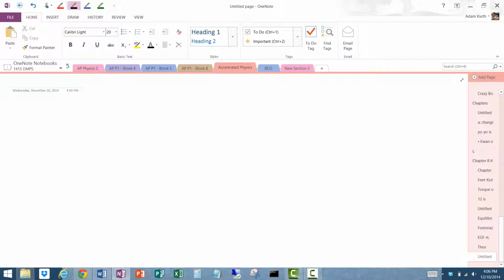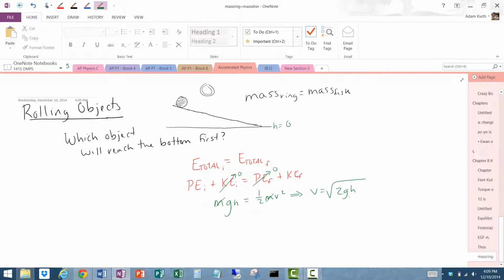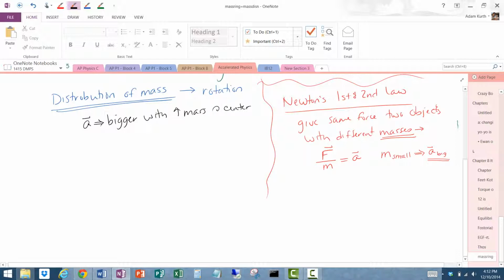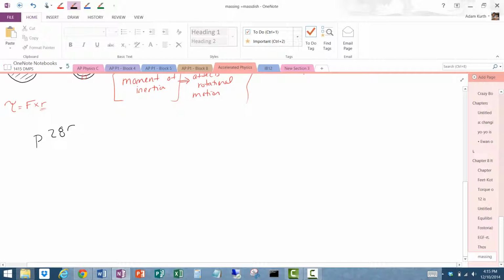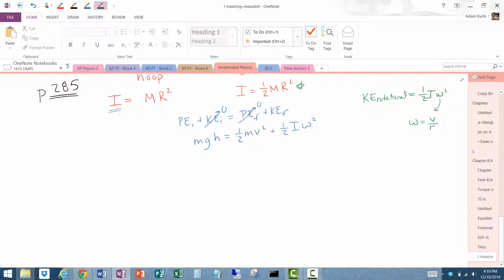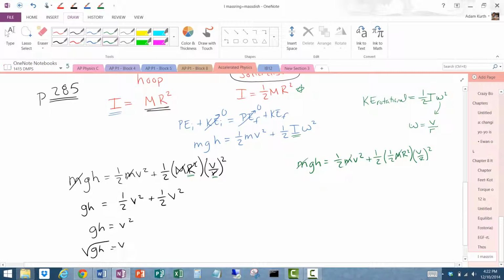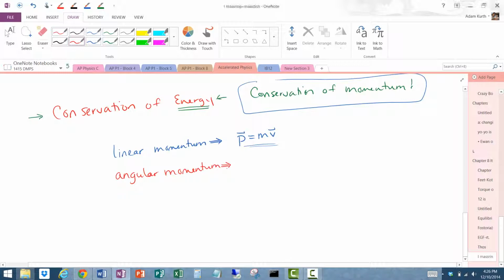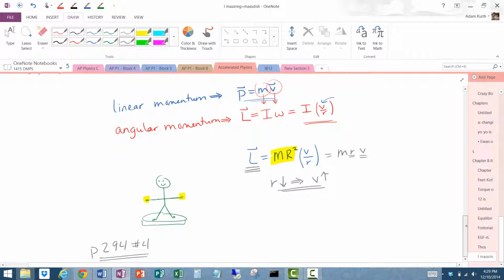AcP - Rolling Motion